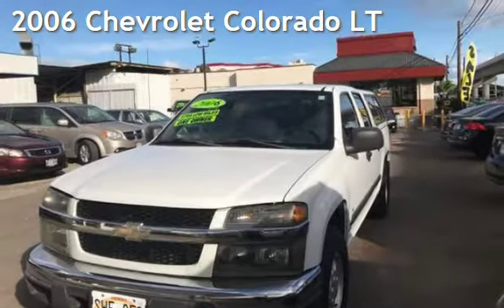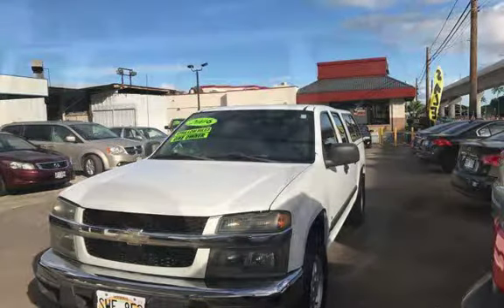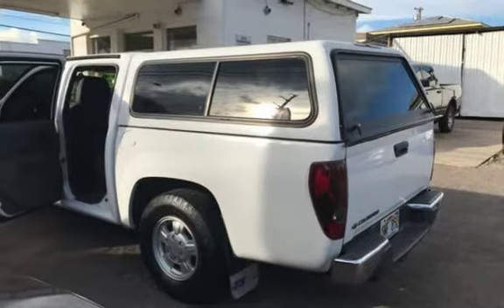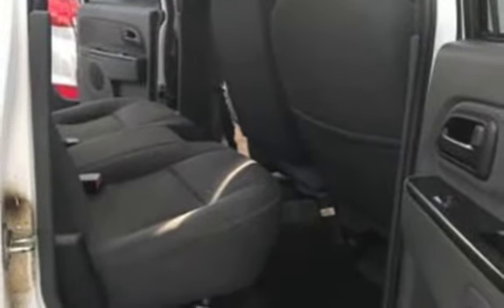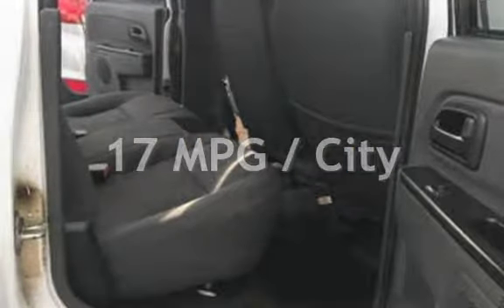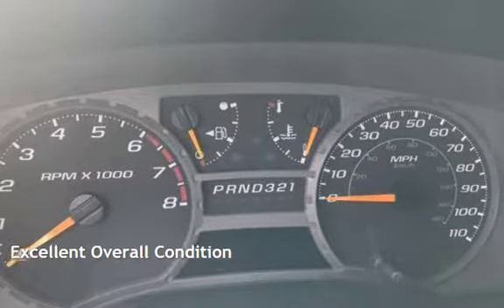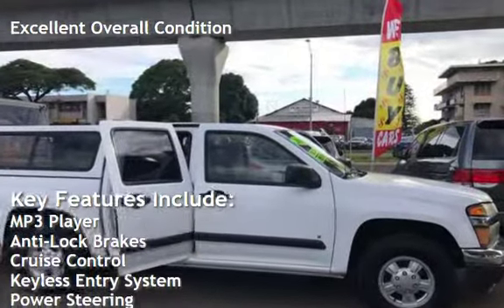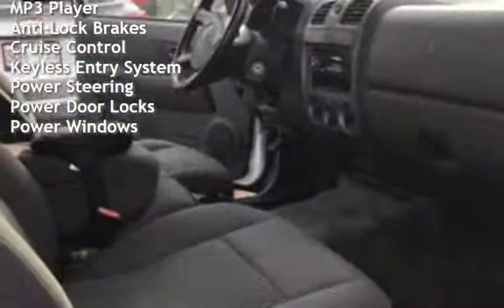2006 Chevrolet Colorado LT for sale in Pearl City, HI